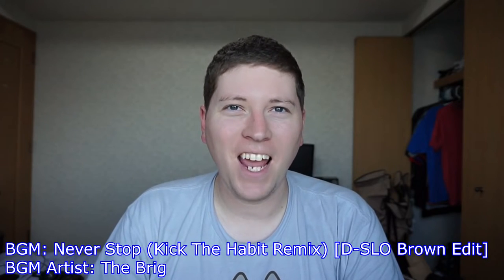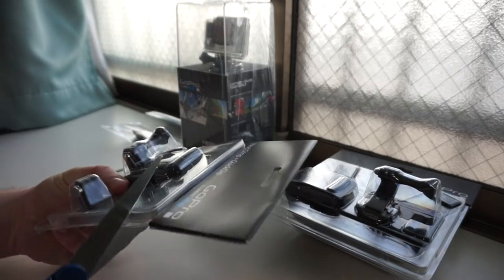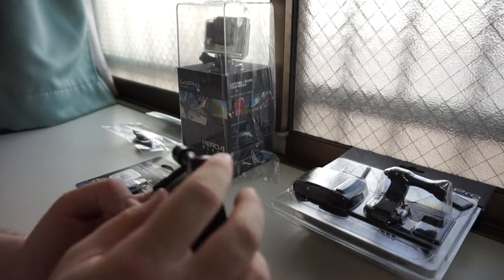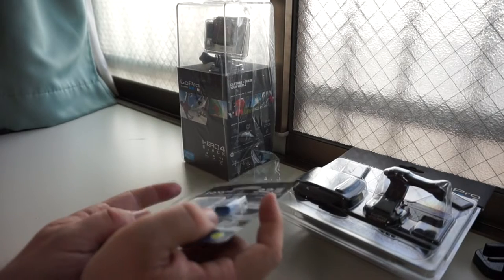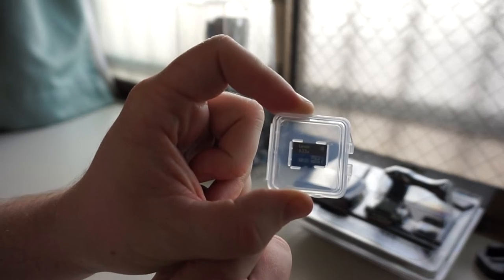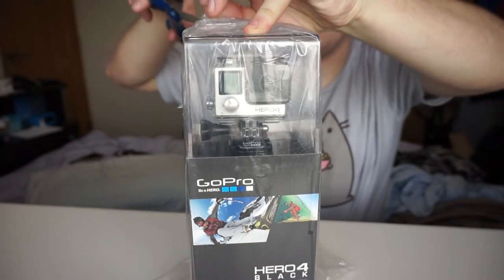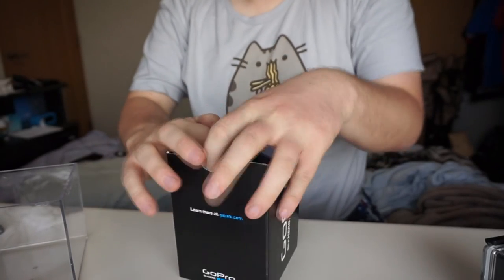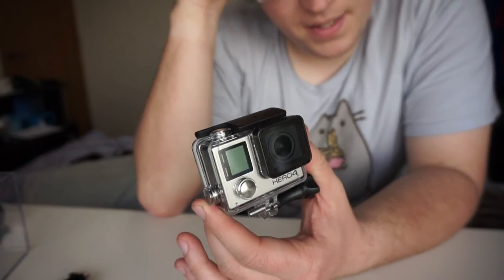GoPro Hero4 Black Unbox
After much anticipation, here is my GoPro Hero4 Black unboxing!!

TheAndySan

**Tech Notes**

*Camera Used*

*Mic Used*

ZOOM H1

*Programs Used*

Audacity 2.0.5

*Music Credits*

BGM Artist: The Brig

BGM Artist: Khamsin

BGM Artist: DJ Swoon & Michael Herrera

BGM Artist: Froogle & Mapps